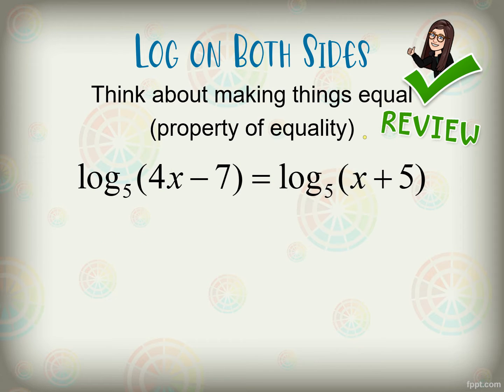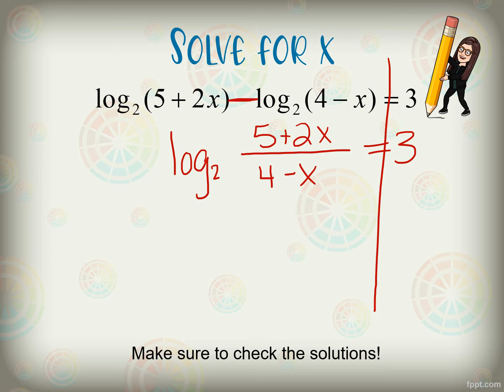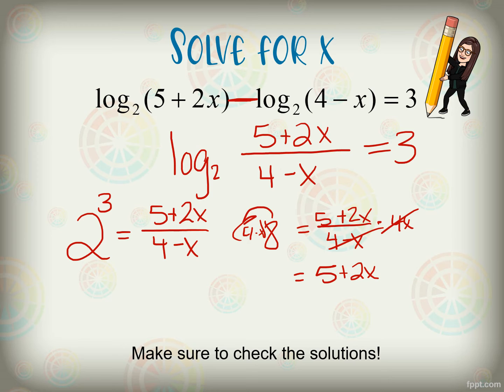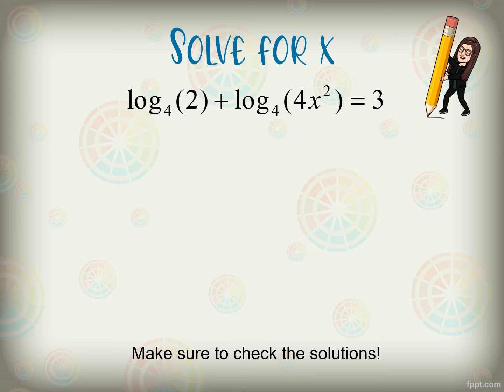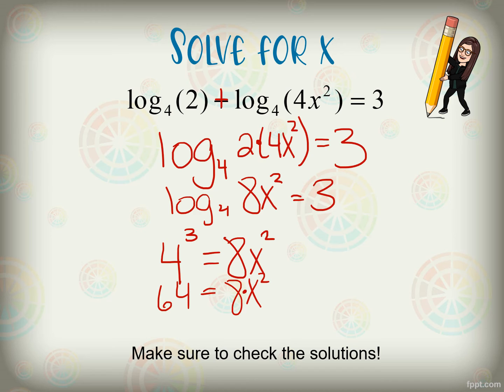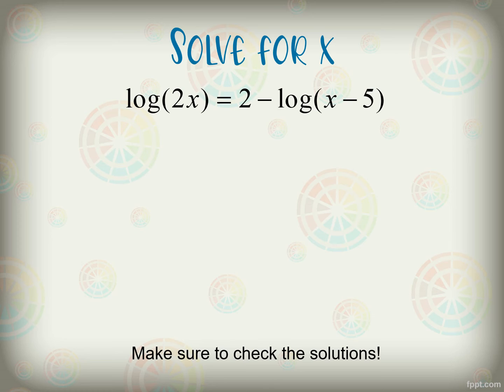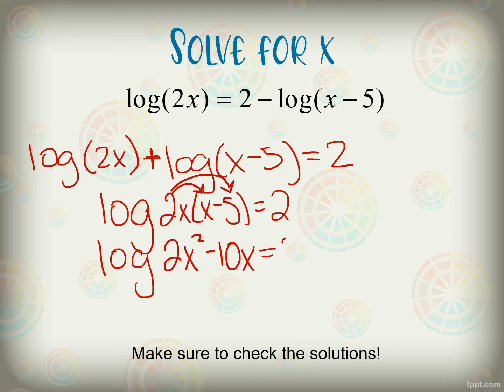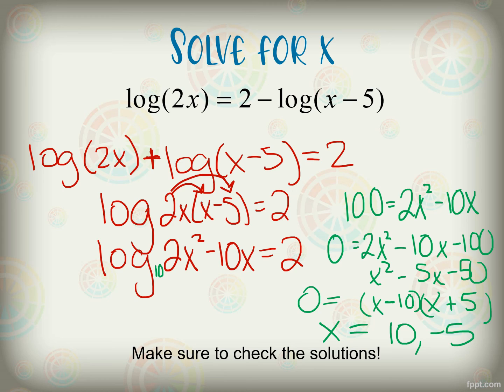Solving Log Equations with Expanding and Condensing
Let's explore how to solve log equations with the properties of expanding and condensing